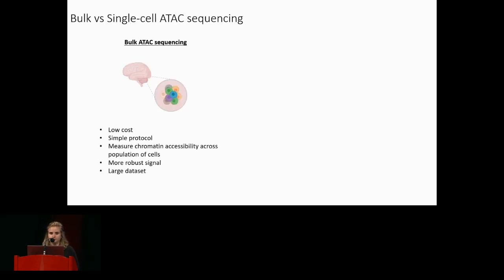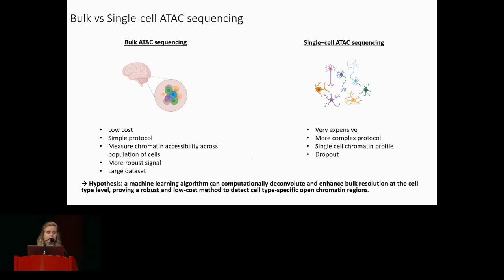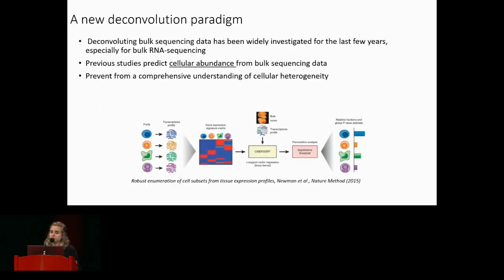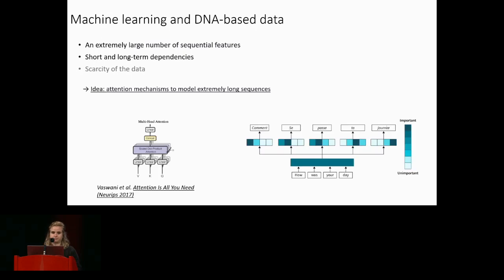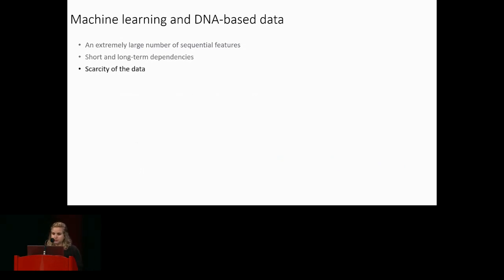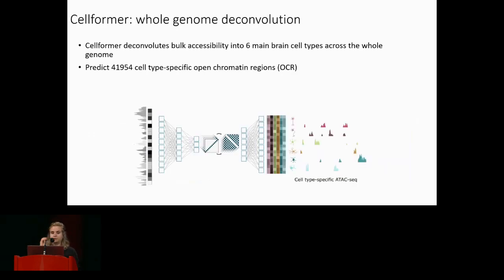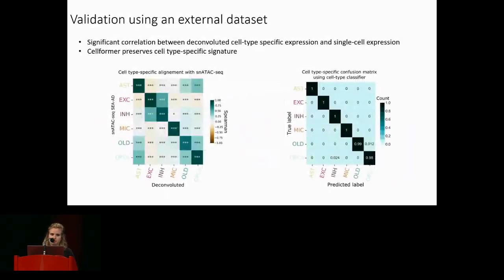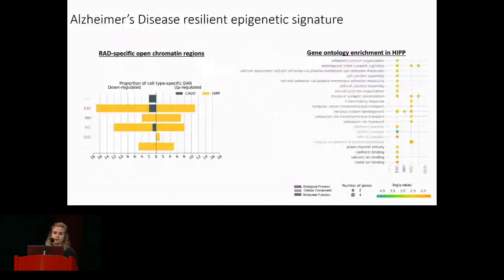Whole Genome Deconvolution Unveils Alzheimer’s Resilient... - Eloise Berson - MLCSB - ISMB/ECCB 2023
Whole Genome Deconvolution Unveils Alzheimer’s Resilient Epigenetic Signature - Eloise Berson - MLCSB - ISMB/ECCB 2023